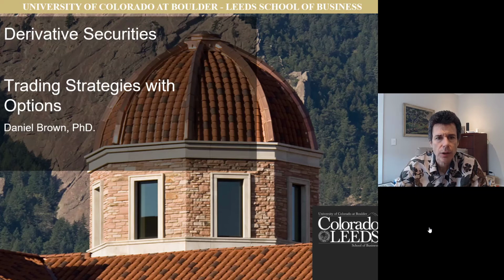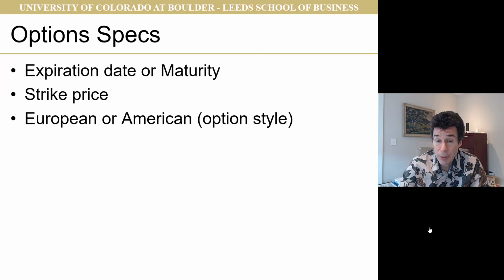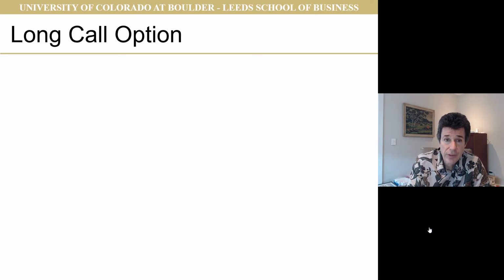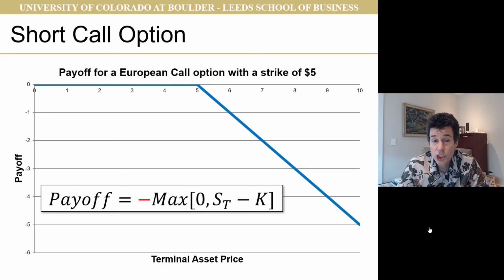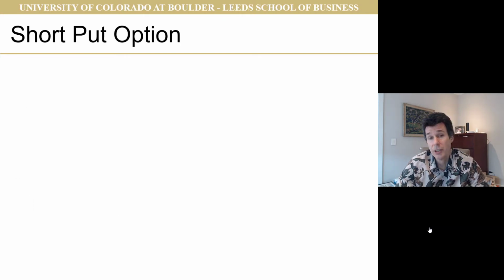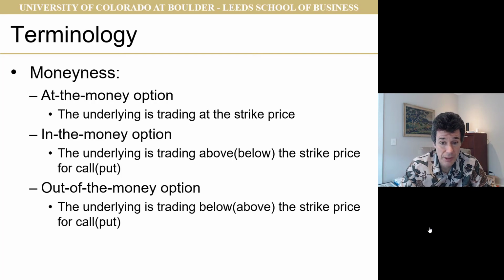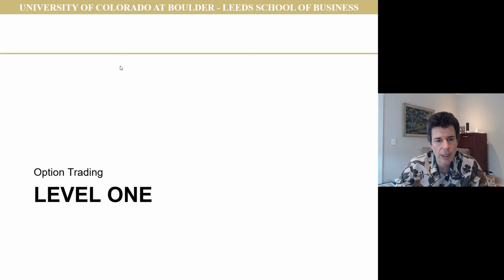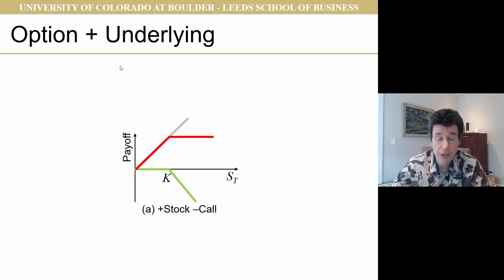Derivative Securities - Introduction to Options